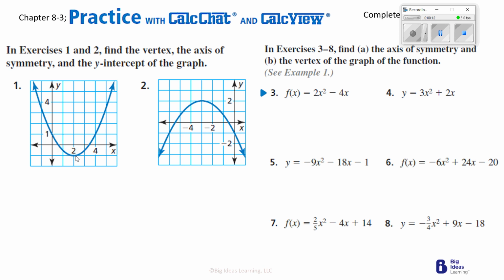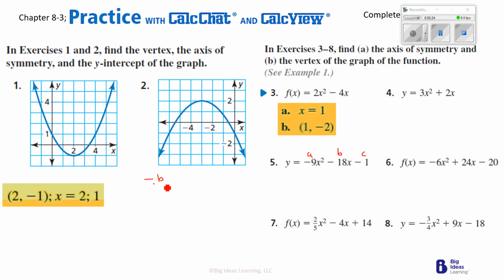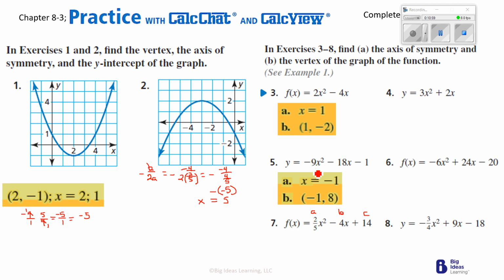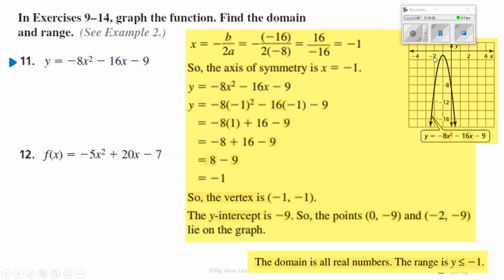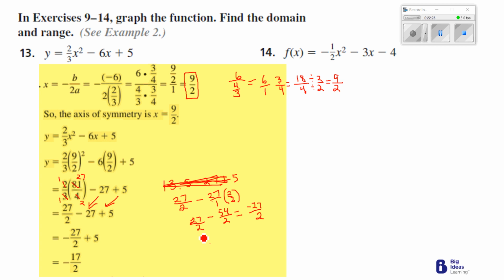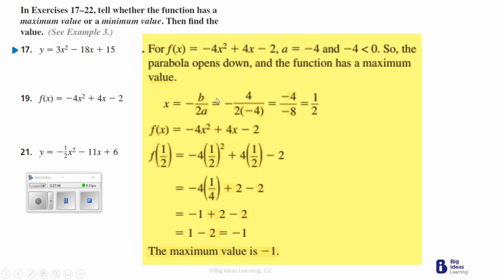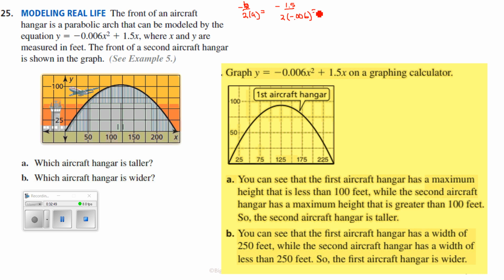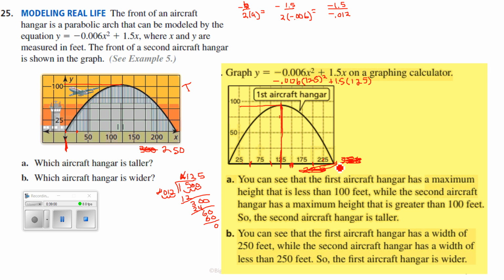home work video for Lesson 8 3 Graphing fx = ax2 +bx + c